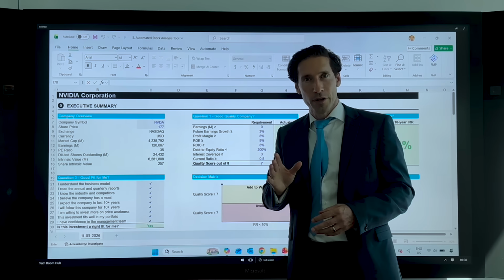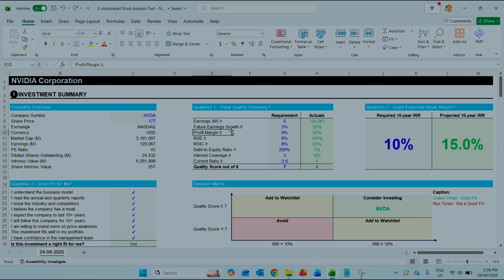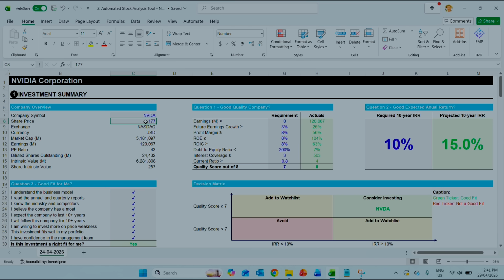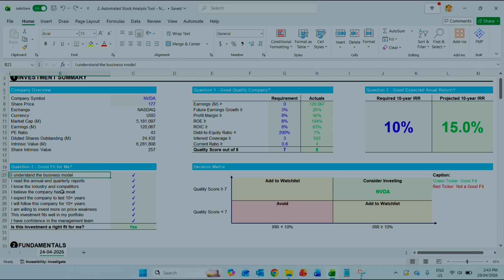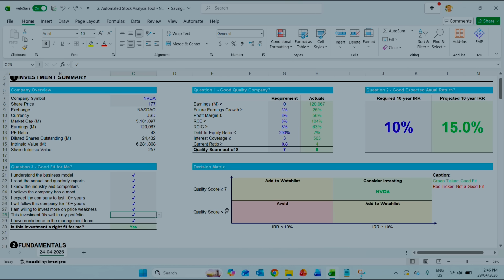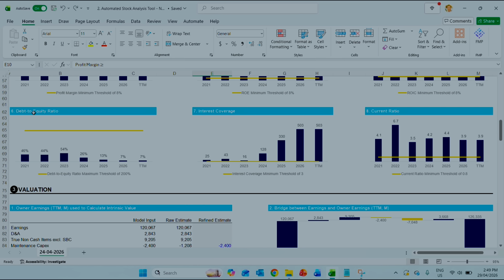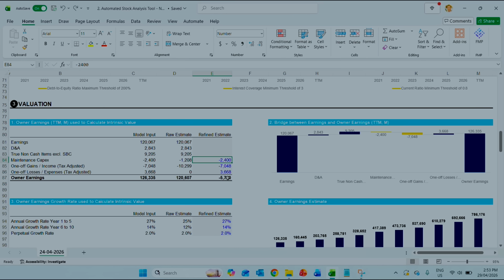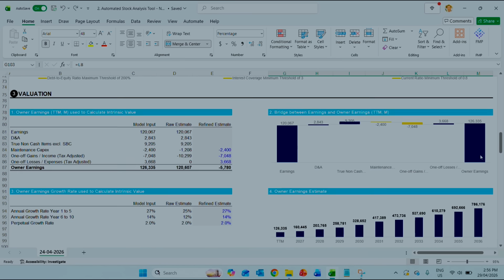Nvidia Stock Analysis Video using our Excel Automated Tool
Download the Warren Buffett Investing Strategy Toolkit — including the automated Excel valuation tool and full value investing strategy pack:

Video Chapters
00:00 Stock Analysis Excel Tool
00:45 Nvidia Stock Analysis (Part 1)
07:00 Warren Buffett Toolkit
07:34 FMP Financial Data
07:54 Nvidia Stock Analysis (Part 2)
21:38 Conclusion